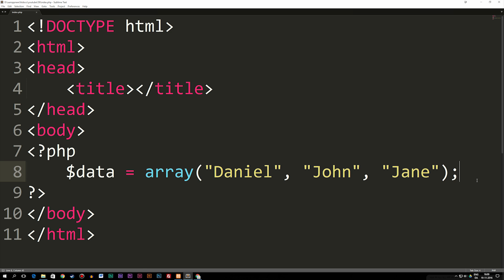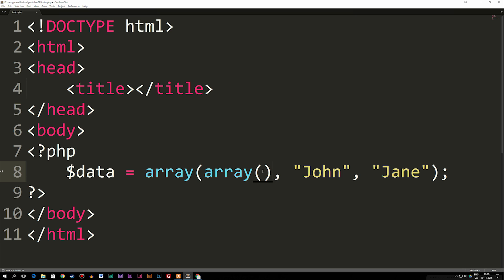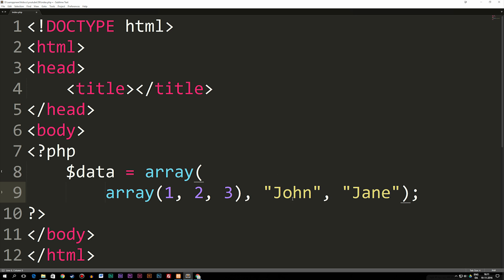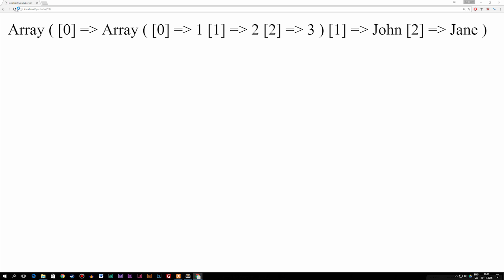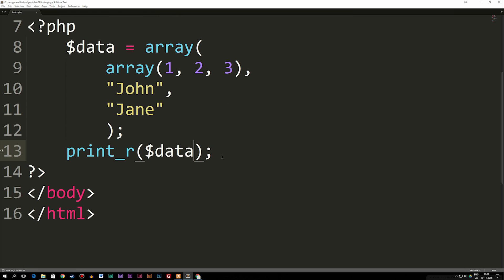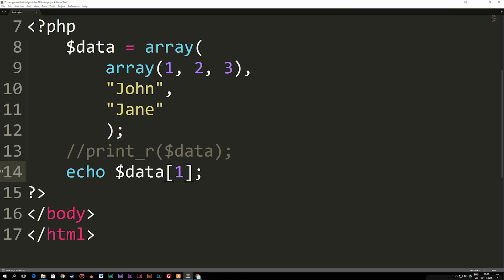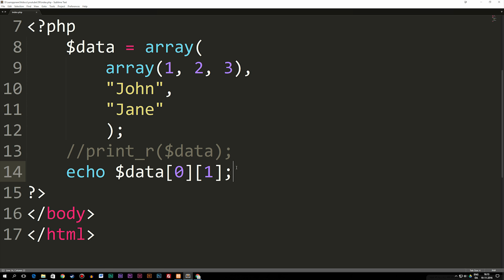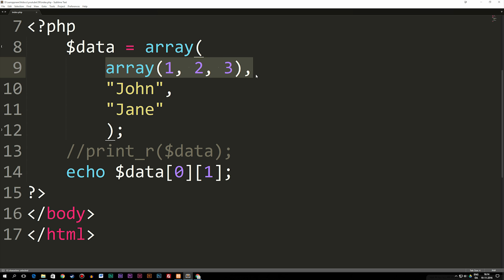50: What are multidimensional arrays in PHP - PHP tutorial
What are multidimensional arrays in PHP - Learn PHP backend programming. Today we will talk about multidimensional arrays, which are arrays that are inside arrays.